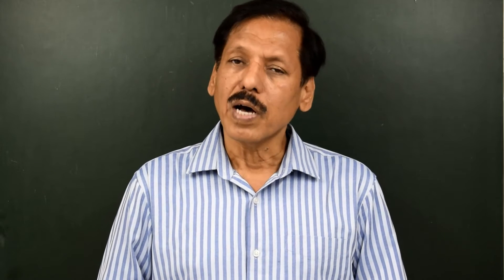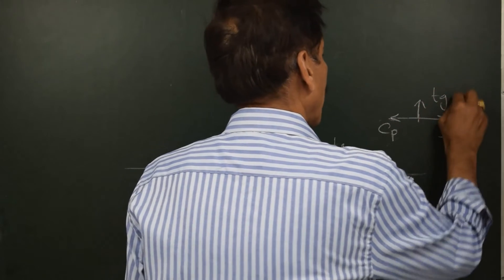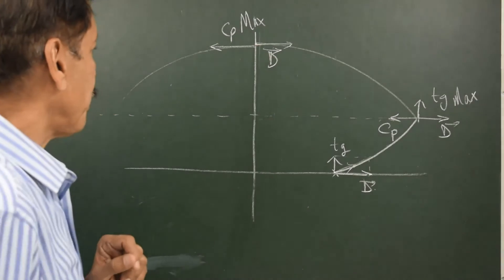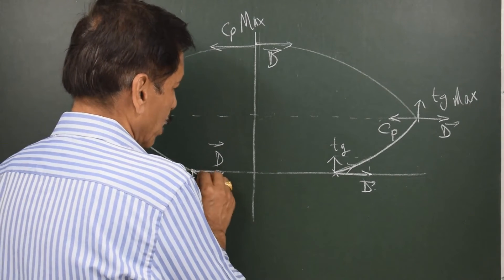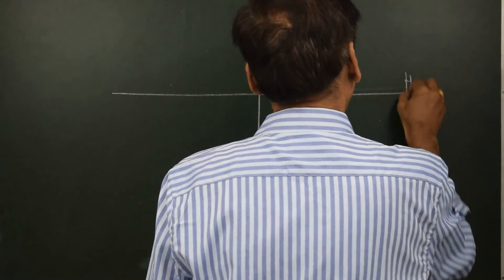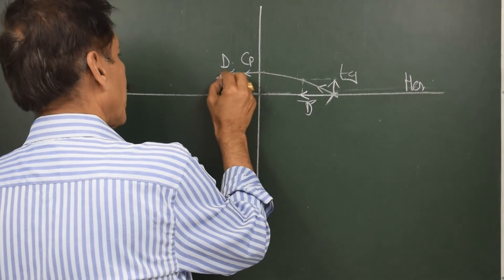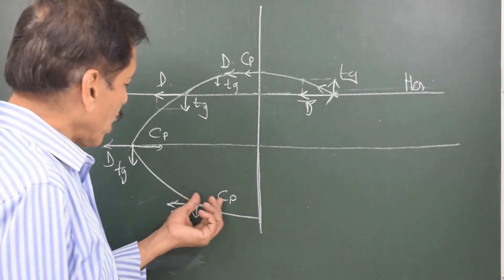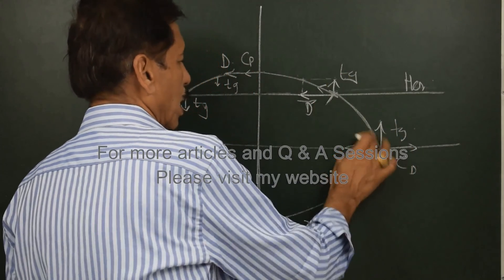Gyro 8, Traces of Axle